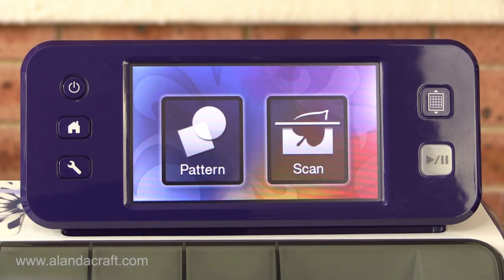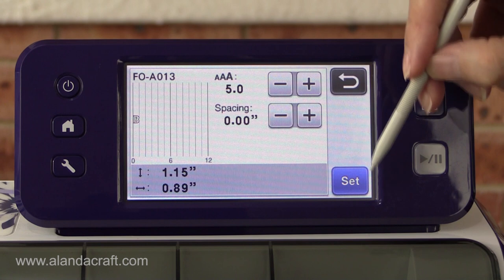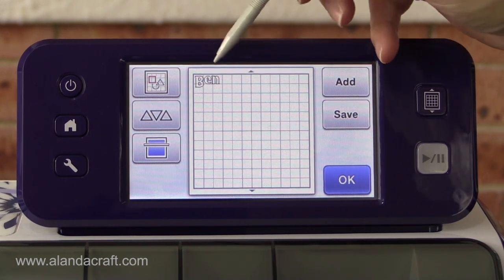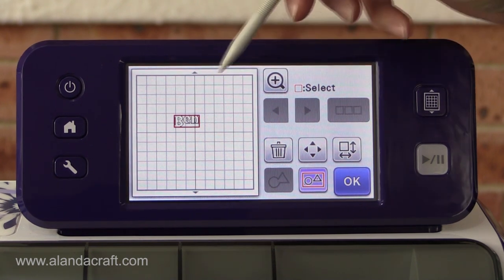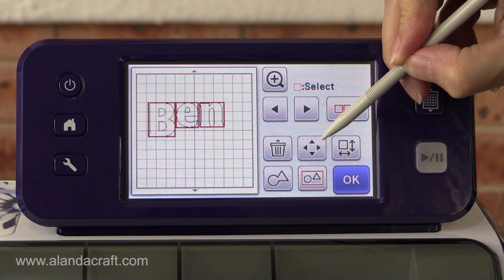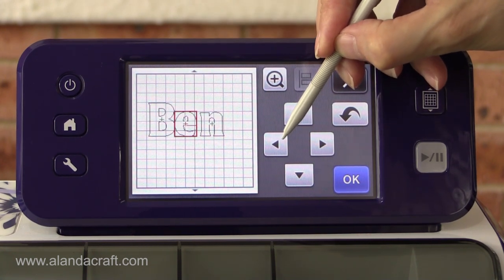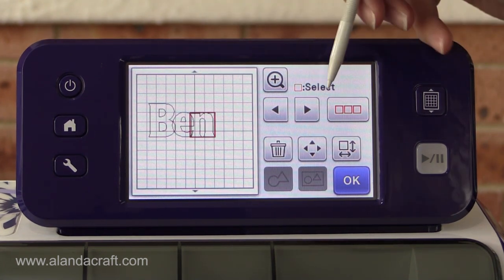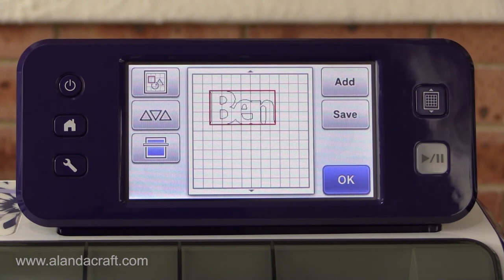Brother Scan n Cut Tutorial- How to Weld Text on the Machine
Brother Scan n Cut tutorials - Learn how to Weld Text on your ScanCut machine.